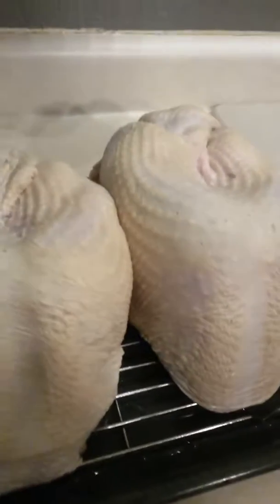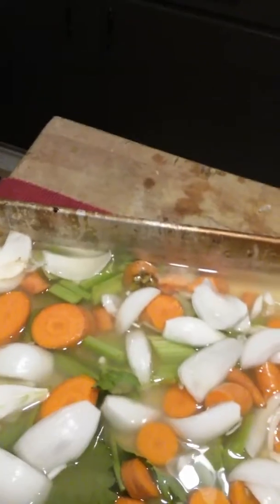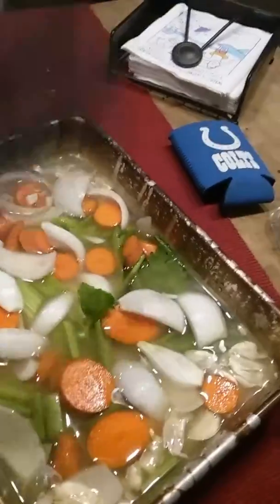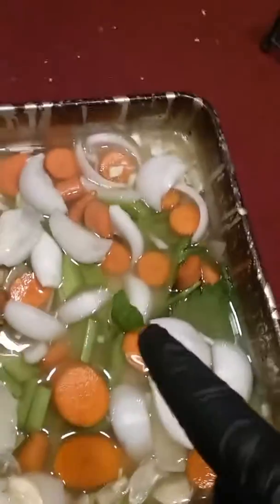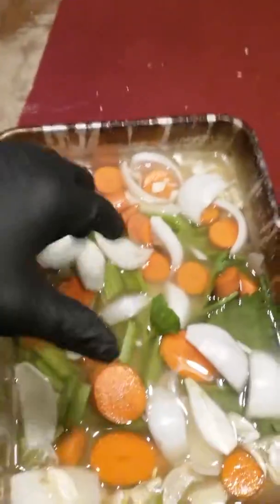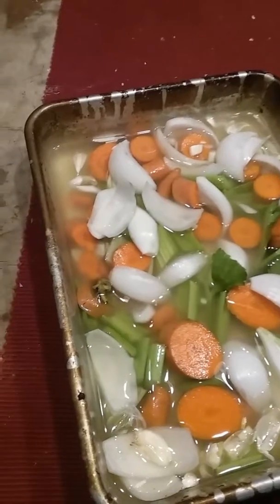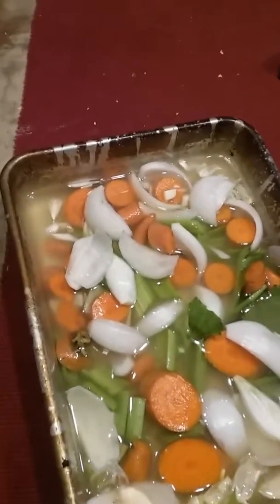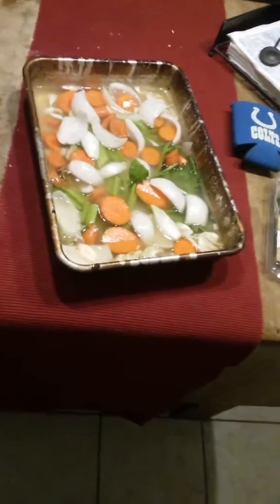Preparing Turkey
Part 4